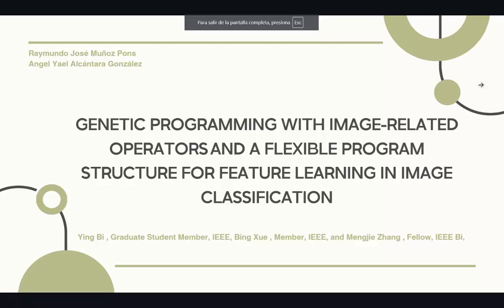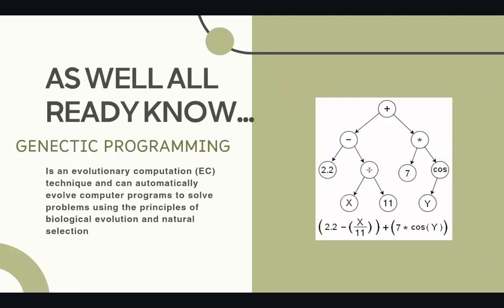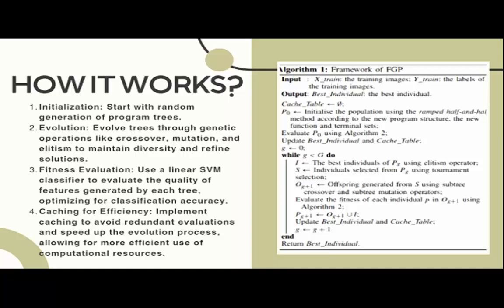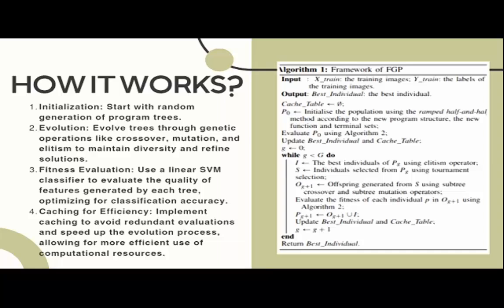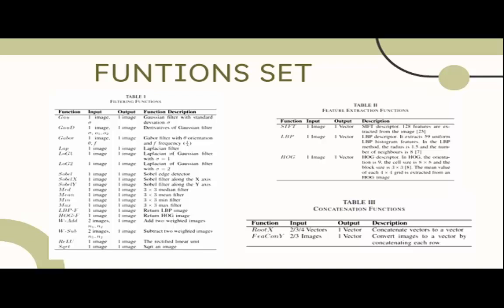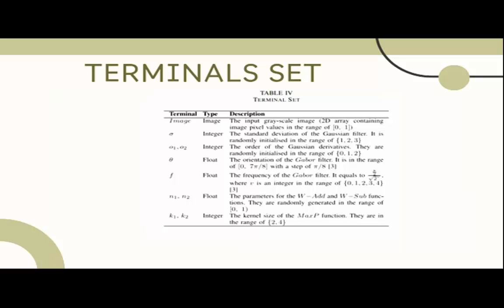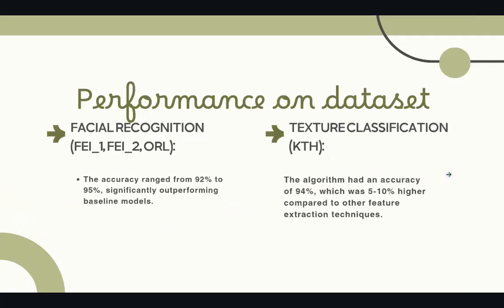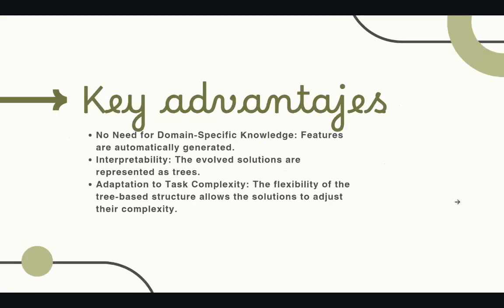Article Presentation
Presentation of Genetic Programming With Image-Related
Operators and a Flexible Program Structure for
Feature Learning in Image Classification

Bi, Y., Xue, B., & Zhang, M. (Año de publicación). Genetic Programming with Image-Related Operators and a Flexible Program Structure for Feature Learning in Image Classification. IEEE Transactions on Evolutionary Computation.